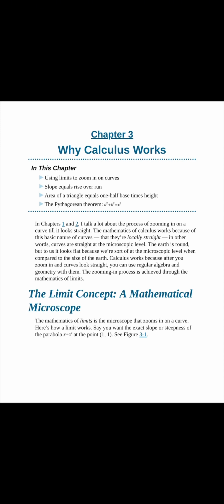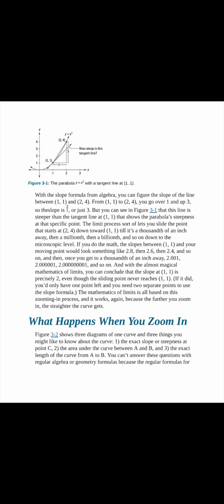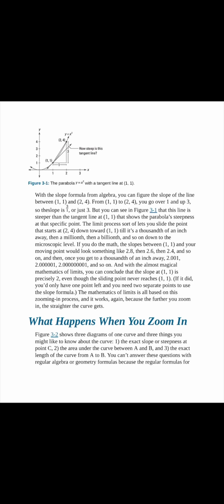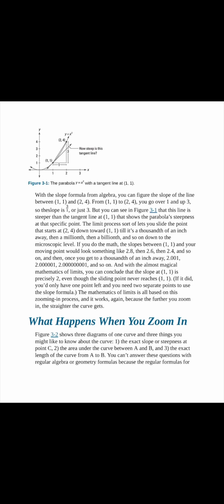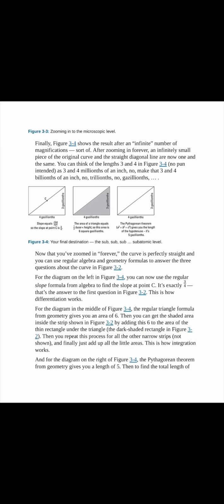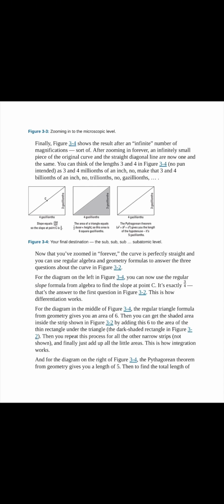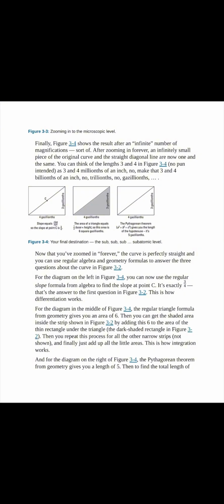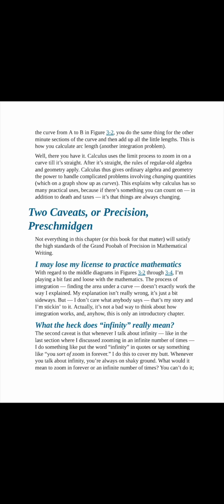Why calculus works